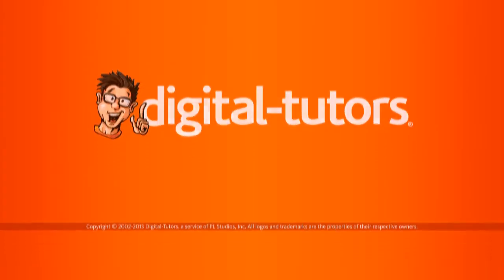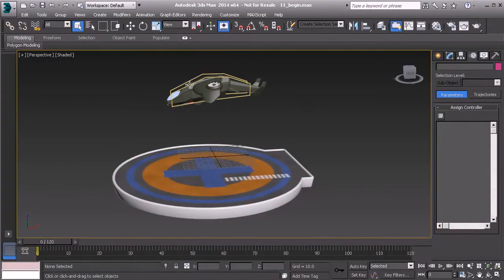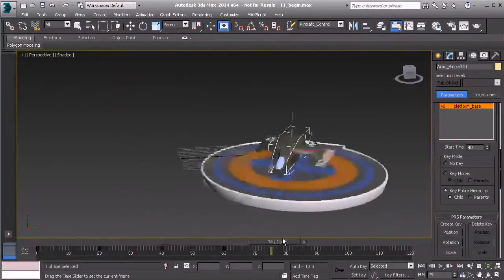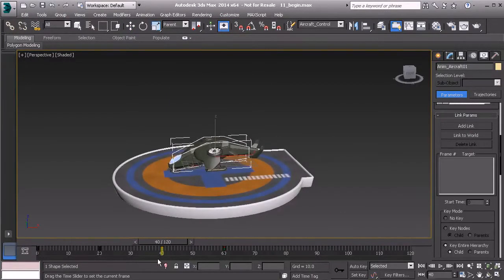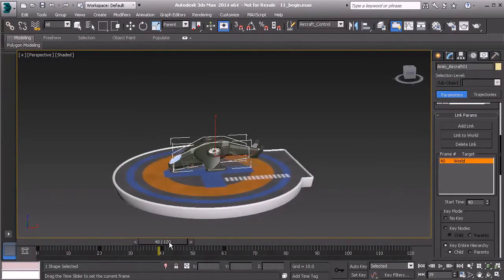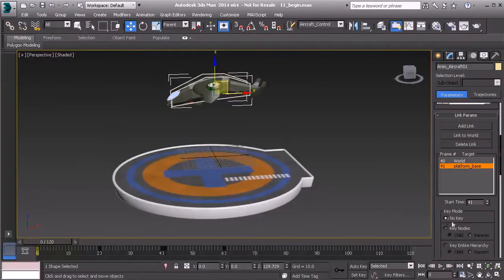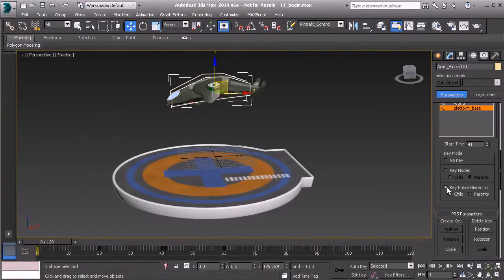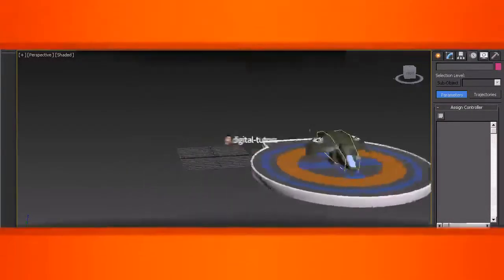11 Animating with the Link Constraint